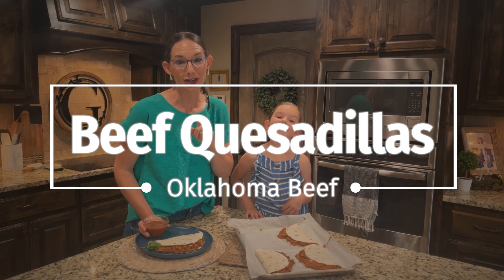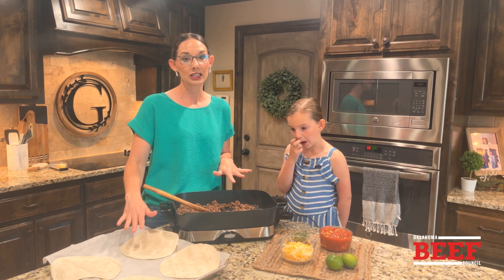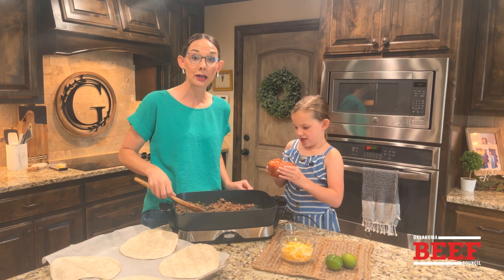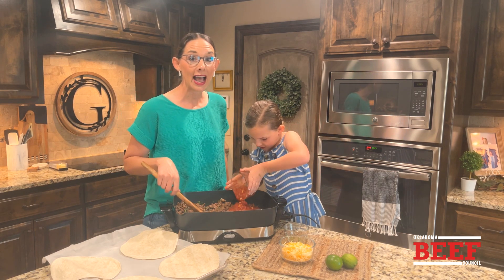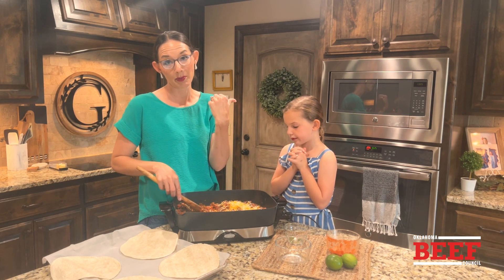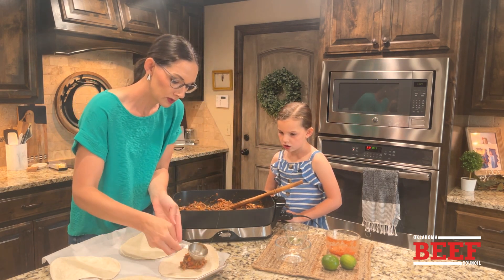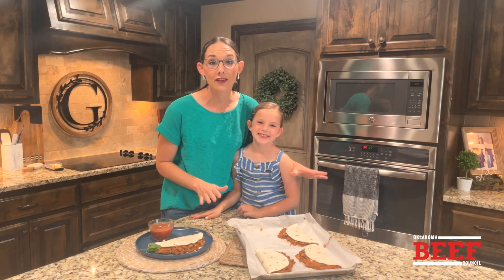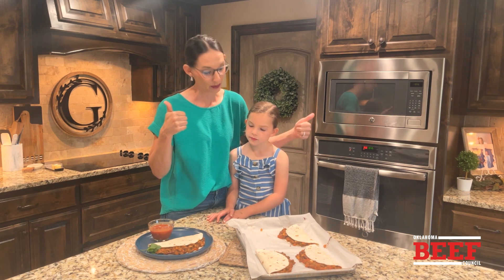Beef Quesadillas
Simple, nutritious and delicious! Recipe